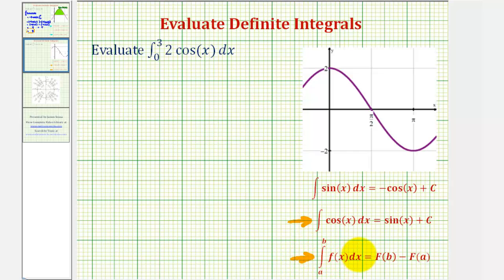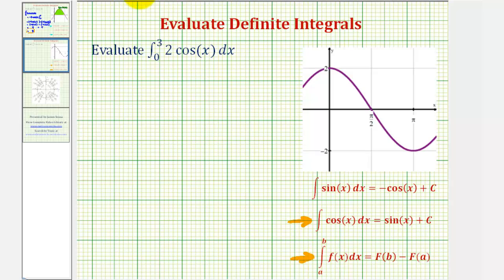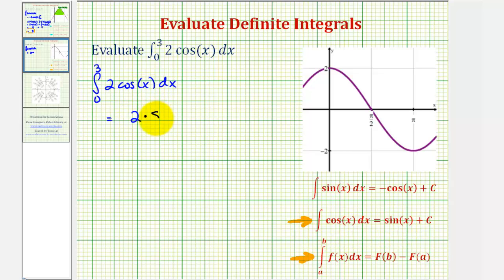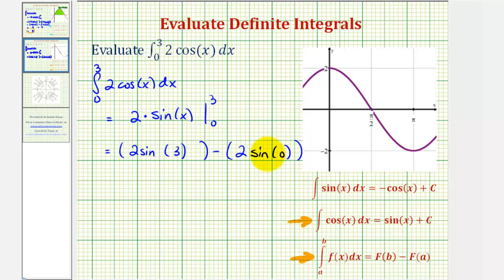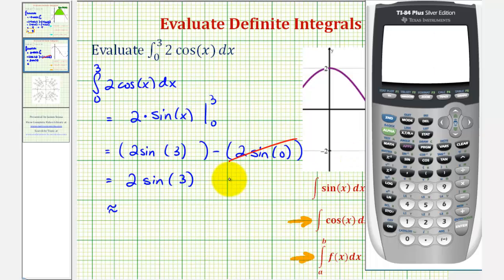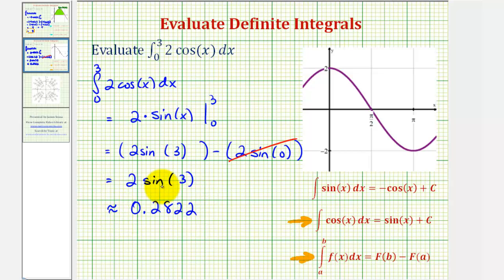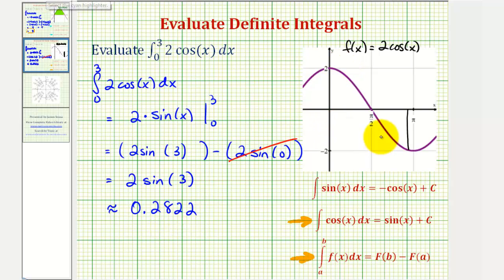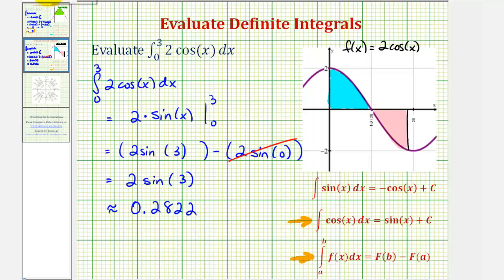Ex: Definite Integration Involving a Basic Trig Function (above and below x-axis)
This video provides an example of how to evaluate a definite integral involving a basic trigonometric function.  The function is above and below the x-axis.